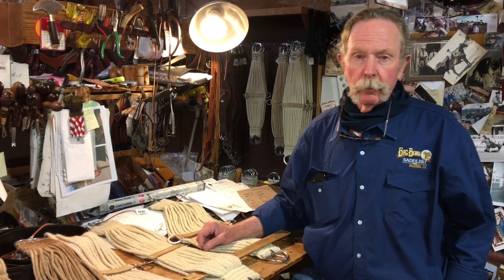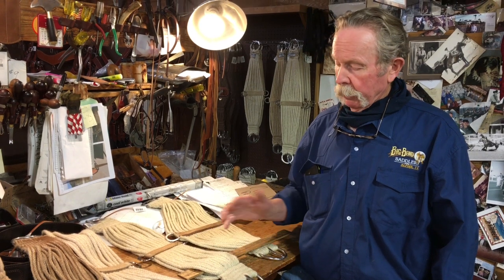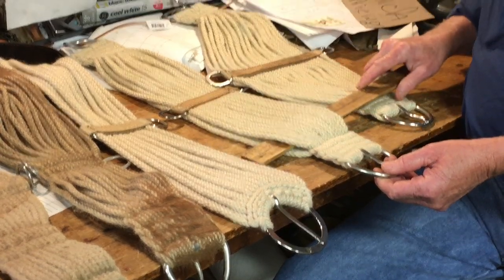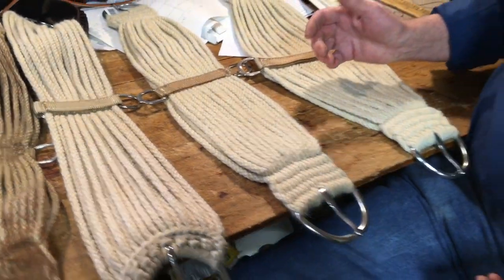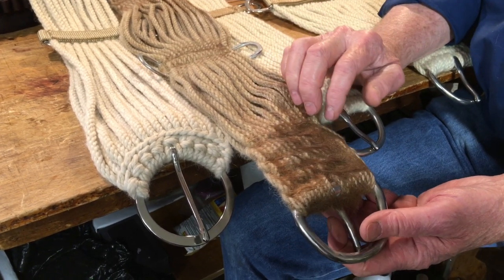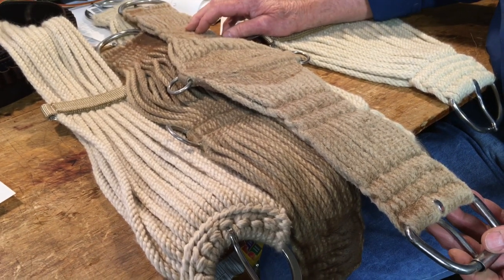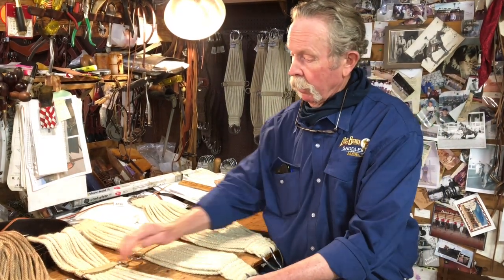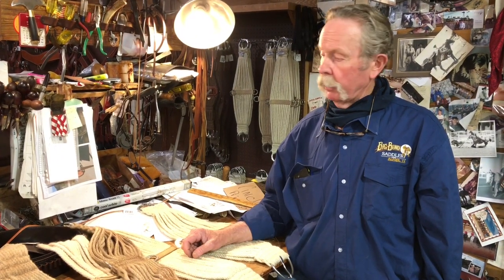Tack Tip: A Little About Mohair Cinches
A little about a few styles of Mohair cinches. What makes them good and what to watch out for.